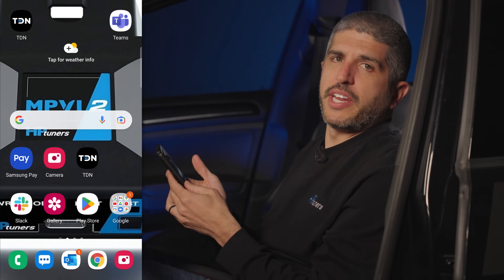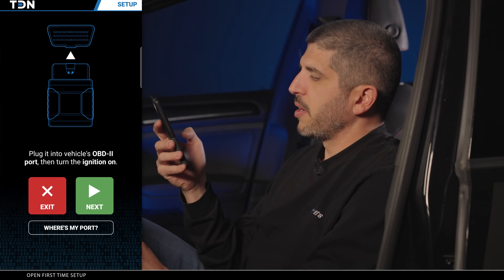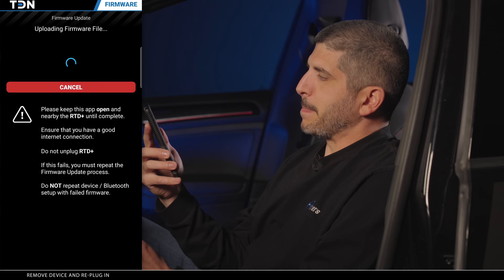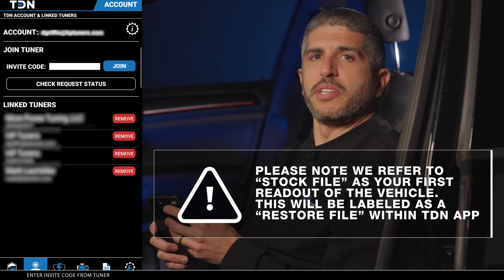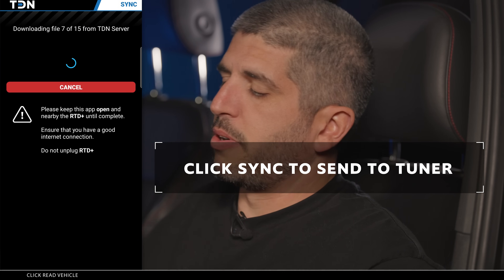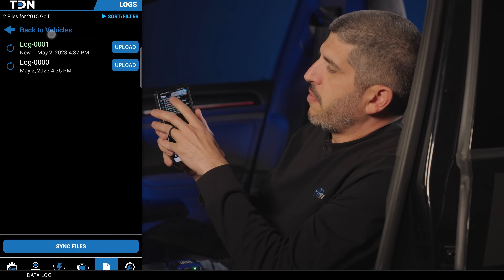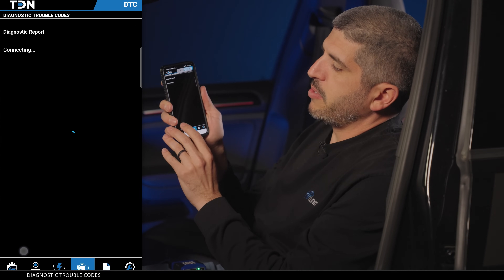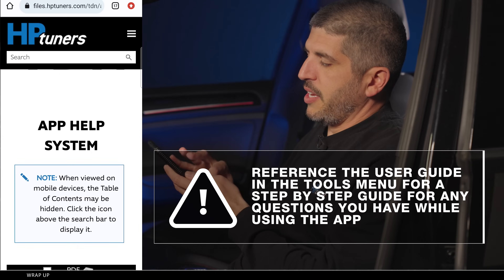How to Set Up Your RTD With the TDN App | HP Tuners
Congrats on your new RTD from your local tuning shop & HP Tuners! 👏 Here's a complete, step-by-step tutorial to get your RTD connected to the TDN app, how to connect with your tuner via an invite code, how to data log in the app, and more. Grab your RTD, download the TDN app, hop in your vehicle, and follow along!

What is TDN?
Tune Delivery Network (TDN) is a website portal and iOS/Android app that allows vehicle owners to work with a professional tuner from anywhere in the world. Use the app with your RTD to data log, read, write, and communicate with your tuner.

What is RTD?
Remote Tuning Device (RTD) is the physical device that plugs into your vehicle's OBDII port. You'll connect this device to the TDN phone app to data log, read, and write. RTD is also compatible with our VCM Scanner software for your desktop if you want to view more advanced diagnostics and data logging.

Steps:
0:00 Introduction
0:16 Step 1: Download the app
0:45 Connect via Bluetooth
1:14 RTD First time Set Up
3:10 Log into your HP Tuners account
3:24 Enter your invite code
3:52 Pull your first read
5:32 Sending and receiving files from your tuner
5:57 How to data log on the TDN app
7:40 Reading/clearing DTCs on the TDN app
8:51 Final notes & TDN User Guide